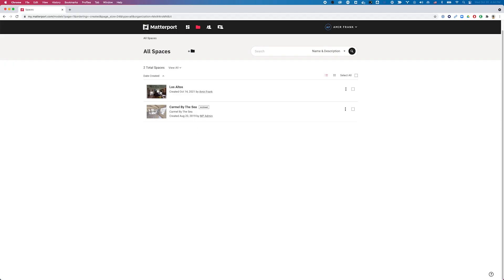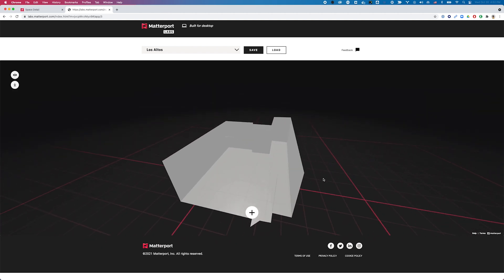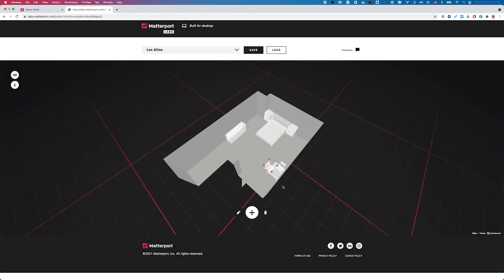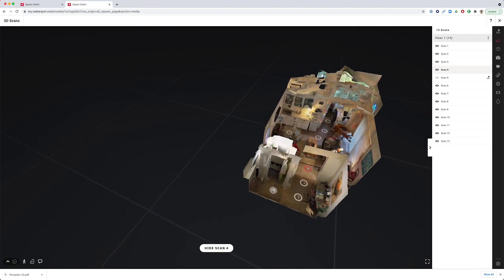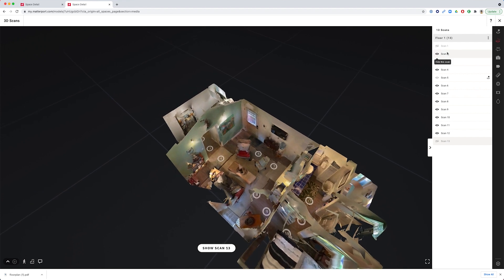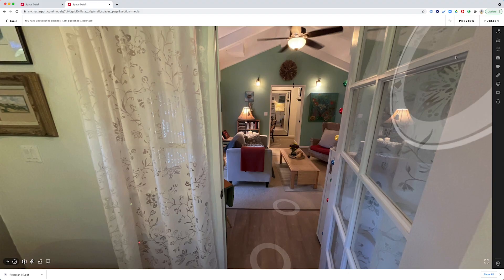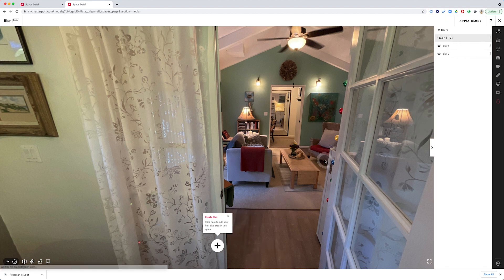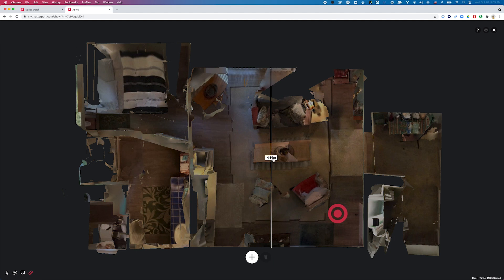How to personalize and share your digital twin captured with your Android device - Part 3 of 3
Learn how to use the tools available to you in your Matterport account to personalize your digital twin before you publish and share it. You have access to all of the powerful features in a free account. 100% Matterport. 100% free.

In this video, you'll learn:
* How to plan out your digital twin with our Spatial Planning tool
* How to personalize your digital twin with tags and labels, blur items for privacy, and create a highlight reel
* How to publish and share your digital twin
* See what visitors experience once you publish your digital twin and how they can use features like Dollhouse and Floor Plan views to navigate and Measurement Mode to get accurate dimensions of the space

GET STARTED WITH MATTERPORT CAPTURE - A 3D CAMERA APP FOR ANDROID

MATTERPORT CAPTURE APP ALLOWS YOU TO:
* Document your property and everything in it for digital appraisals, insurance purposes, or just peace of mind.
* Plan and manage a construction project online and collaborate inside the digital twin with designers, contractors, and clients.
* Capture and publish a 3D virtual experience online and market it across websites and your social networks.
* Sit back and relax, with automatic image processing, color correction, and face blurring
* Guide viewers around by highlighting features in your digital twin with Mattertags and labels
* Add measurements to your digital twin to accurately size the digital twin

GET MORE SUPPORT USING THE APP: support.matterport.com